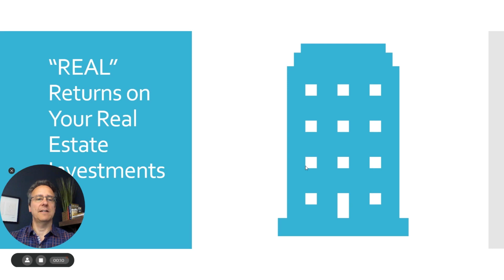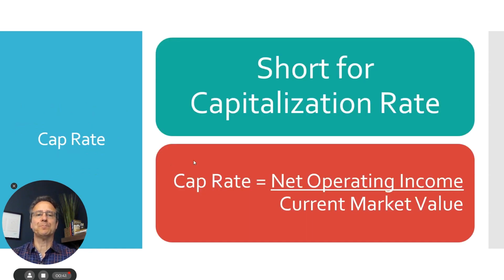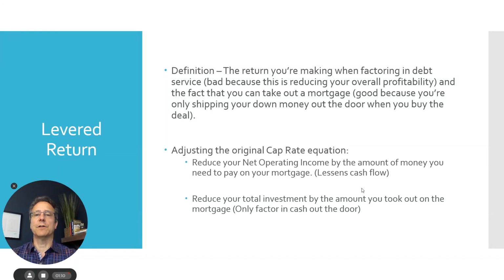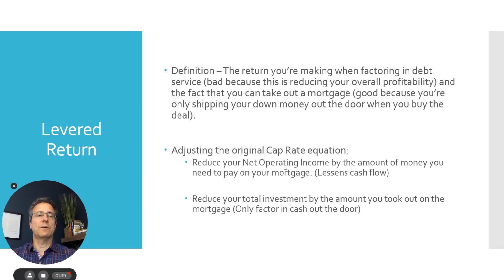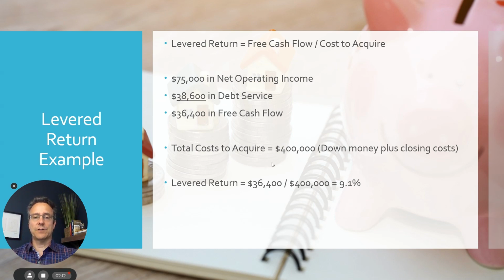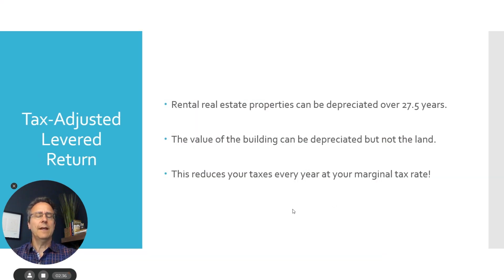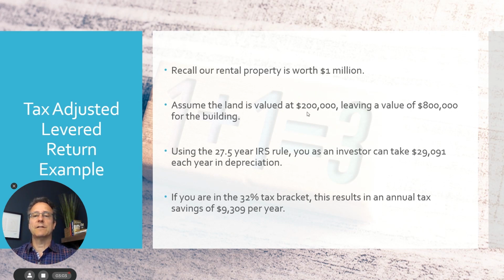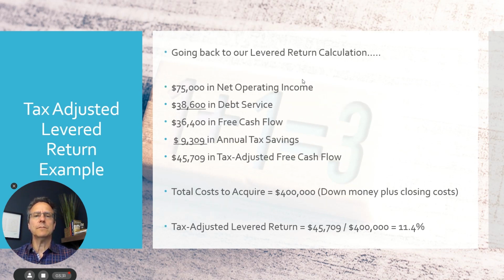REAL Returns on Your Real Estate Investments |What Is The Average Return On Real Estate Investment?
Join me, Dave Rowan, as I use my expert knowledge in demonstrating to you how one can get 3 different rates of returns.

If you have these questions: 1)What's the typical return on your investment in real estate? 2) What can you expect if you decided to invest in it? 3) How can you compute your ROI in real estate? In this video, I will address all these questions.

In 5 minutes you yourself would be able to calculate your percentage of profit on
a real estate depending on what factors you consider to take into count to get a more
the actual number on your dollar gains.

So What's a "Good" :
Real Estate Deal?
Buying properties is fun in the beginning
Neighborhood Rent or flip Who am I renting to?
Rehab strategy Future financial returns
But if you're renting, eventually You are just losing it all!

To learn more about this industry and how to be financially free, then subscribe to my channel; I'm giving you great information on how to be successful in real estate investing.

Dave Rowan, CFP®, MBA
Rowan Financial LLC
Financial advisors since 2009

How to Hire a Great Property Manager| Important Questions To Ask A Manager Before You Hire -2020